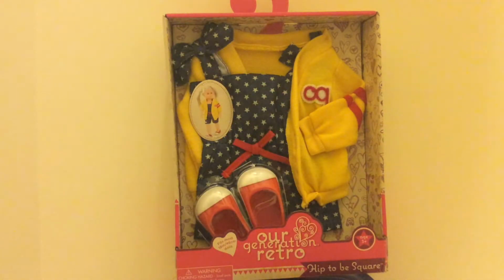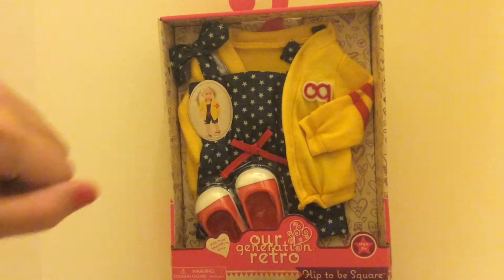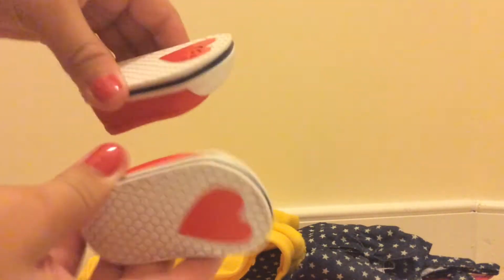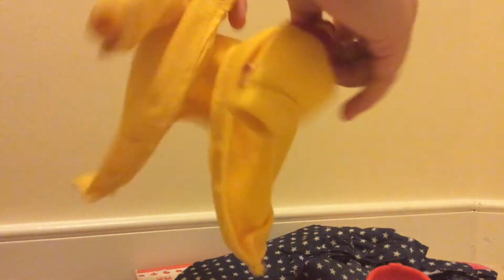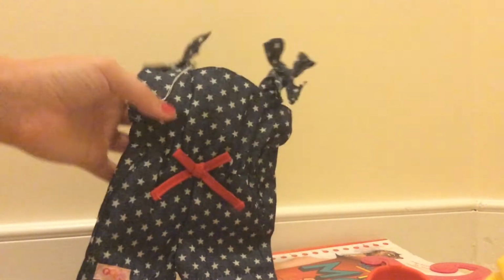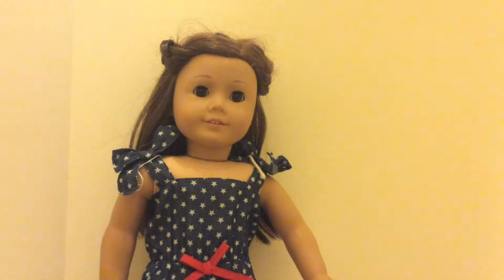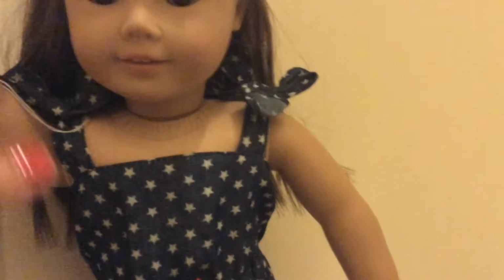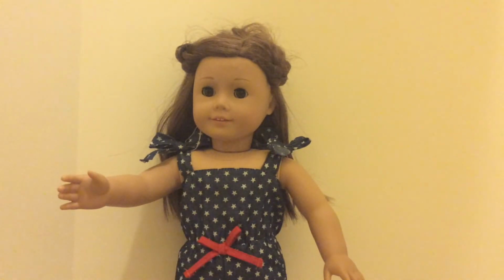Our Generation Retro Hip To Be Square Outfit Review!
Hey People of the world! Thanks for 60+ subs! Yay! So, I know I was supposed to upload yesterday, but I was  busy so here is the review of Ella's new outfit which is TO DIE FOR! It is seriously SO cute! I also went to the American Girl Place Washington D.C., so the video will be coming soon!

The video where I first saw this outfit!: (Sorry, I didn't know how to make it a link)

Dolls4Ever is a family friendly  American Girl doll channel. I make anything American Girl related. I started this channel because of my love for American Girl dolls.

Any Questions for me? Ask me in the comments! Or check my About page.

Hugs!- Bella